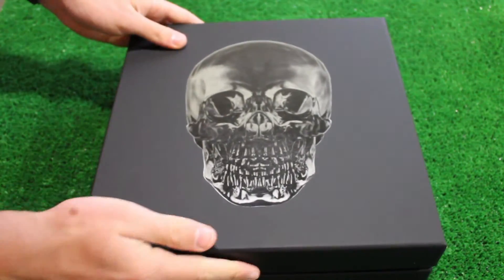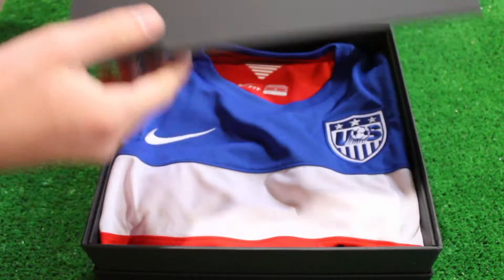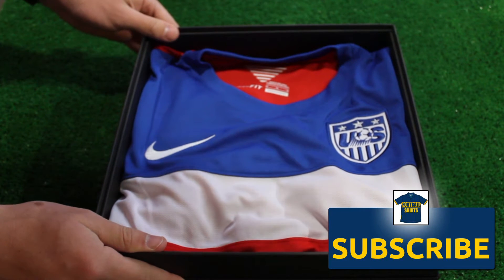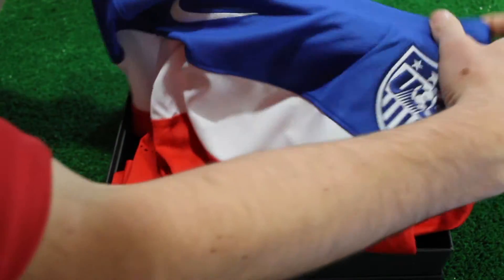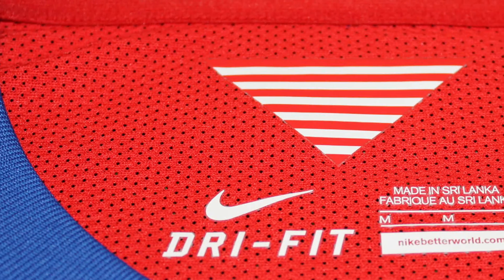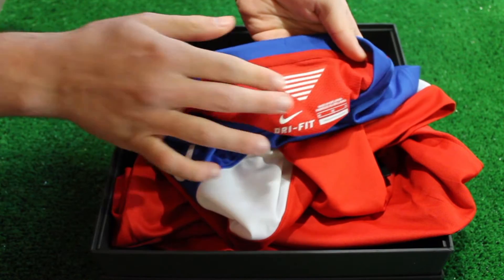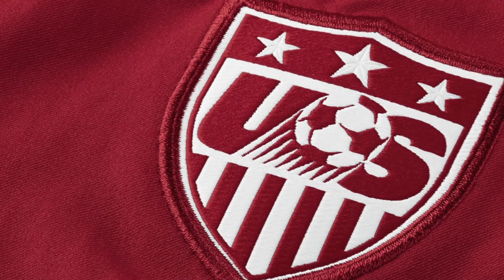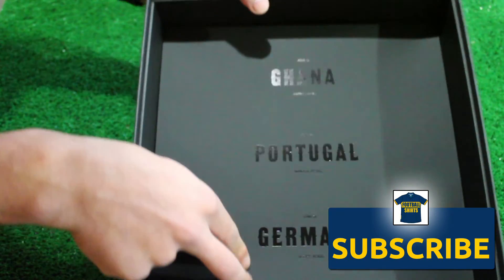USA Nike Away Kit Unboxing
This week we unboxed the United States Nike Away Kit which will be worn at the 2014 World Cup. USA play Ghana, Germany and Portugal in the group stage of the World Cup.